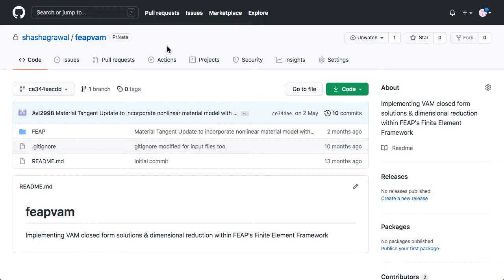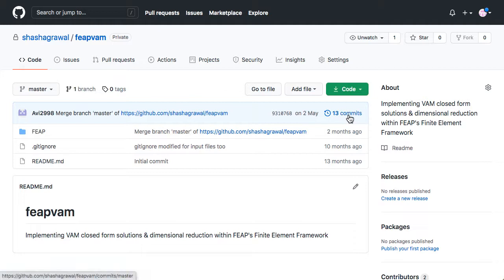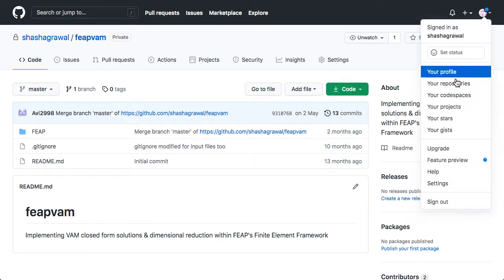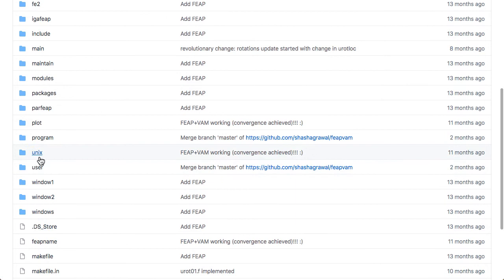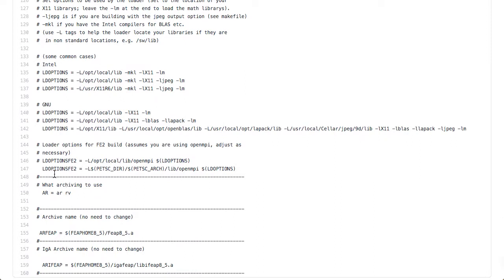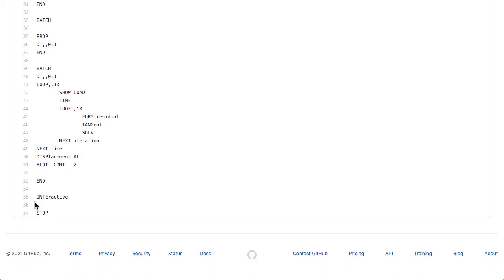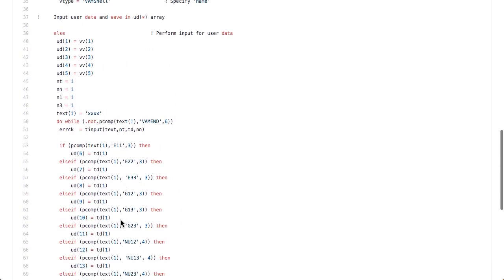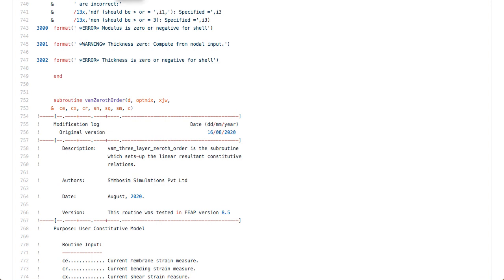FEAP Input Interface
Hello & welcome.